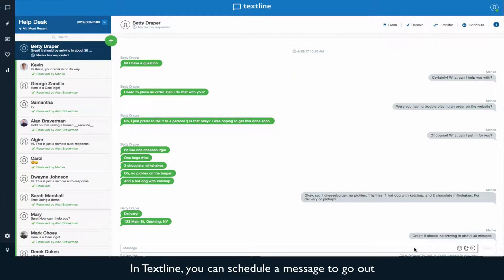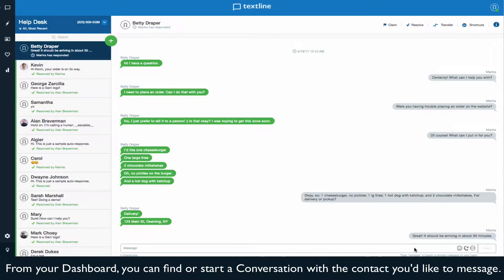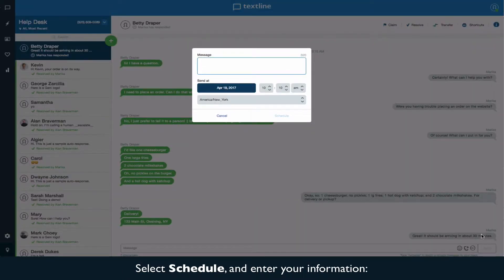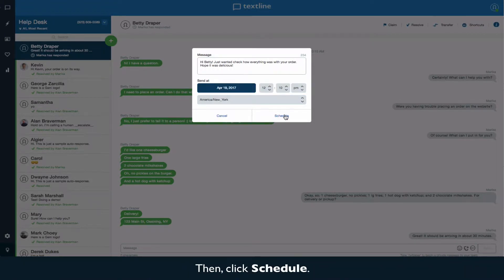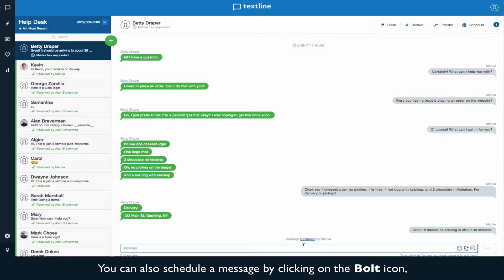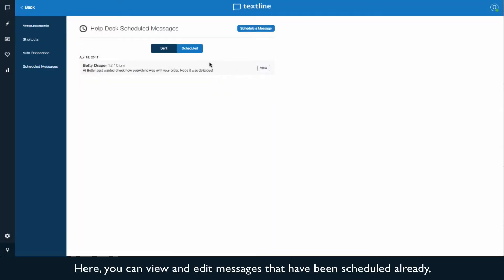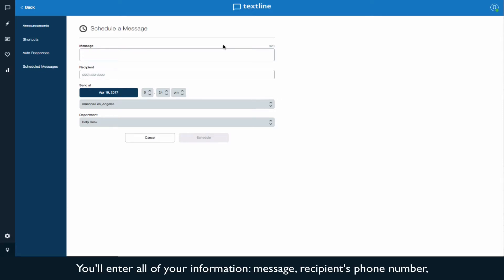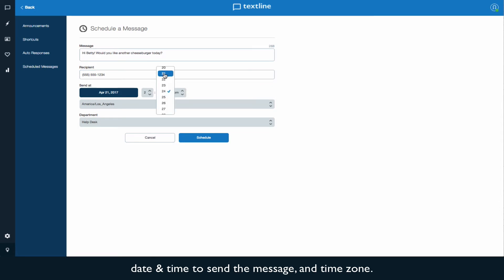Textline Tutorial: Scheduled Messages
Learn how to schedule future messages to individual contacts in Textline.